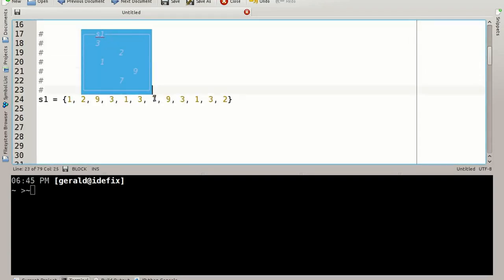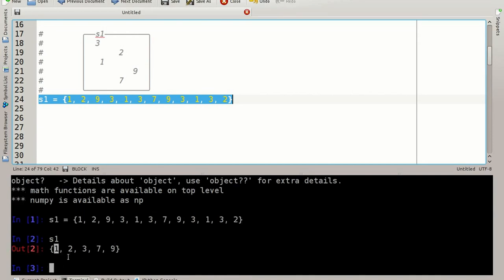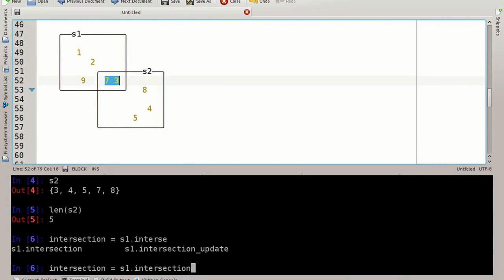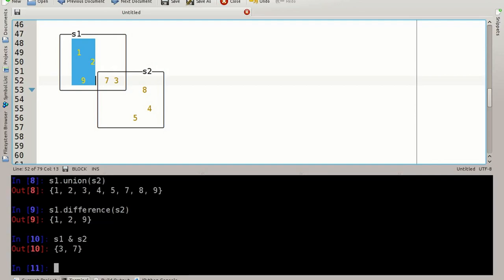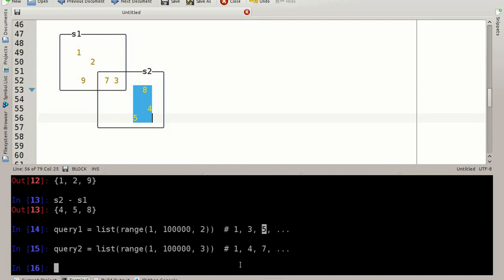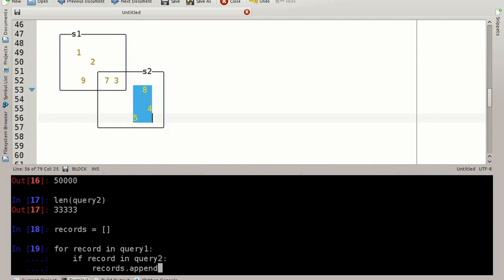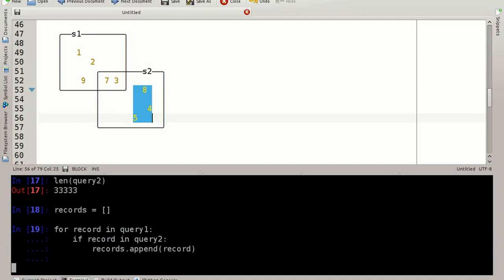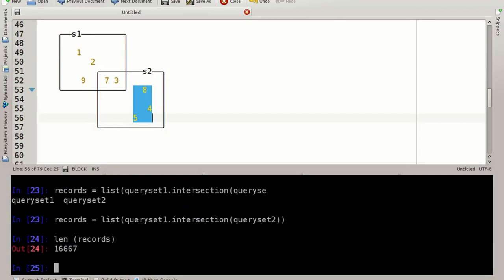Python Sets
All about Python strings and string manipulation and formatting.